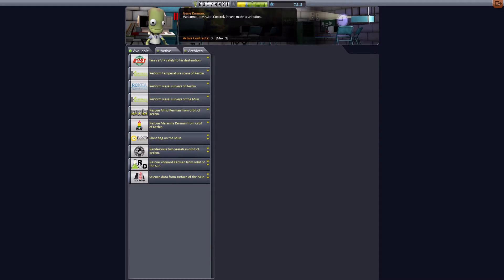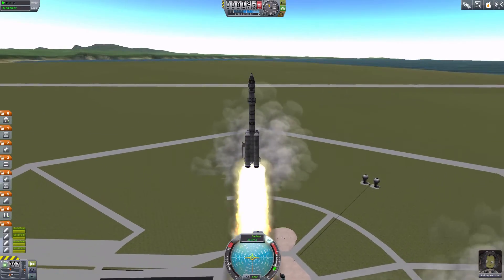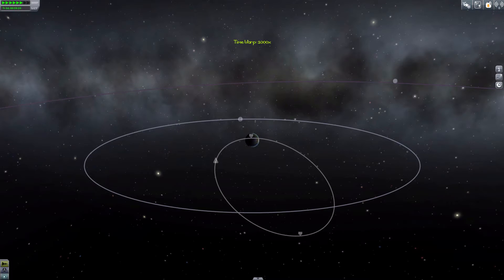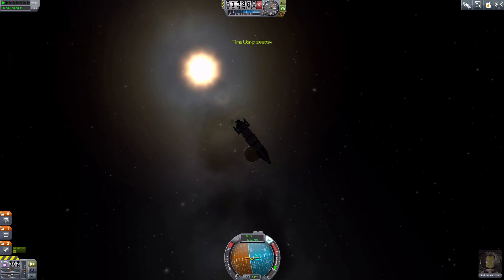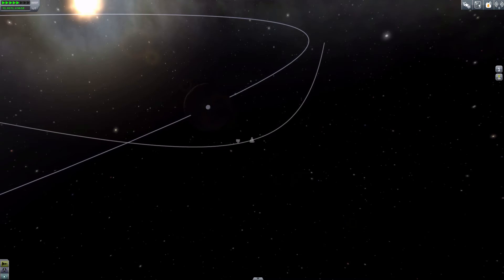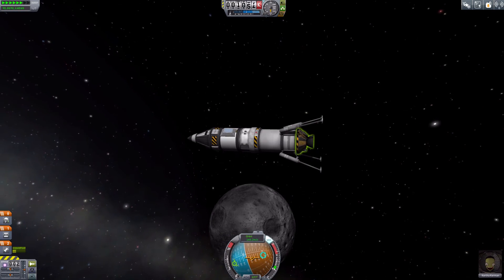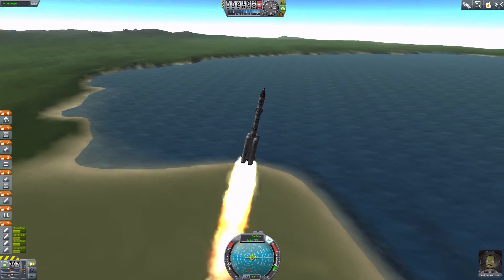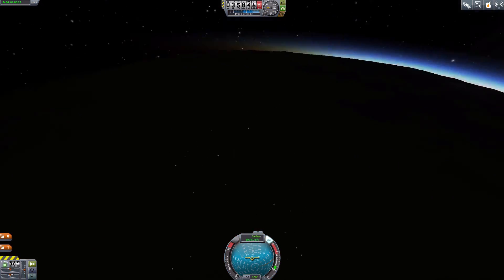Gently, Gently, Full Power! BANG! - Kerbal Space Program Episode ⑨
It's episode 9 for a reason... Baka.

Welcome to a potentially catastrophic mission that will see little green men hurled into space at high velocity. FOR SCIENCE